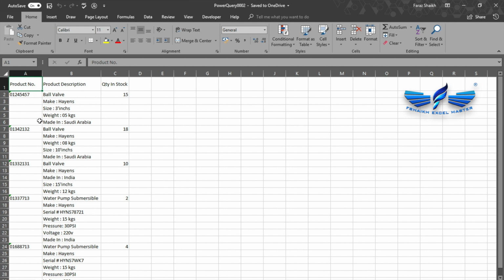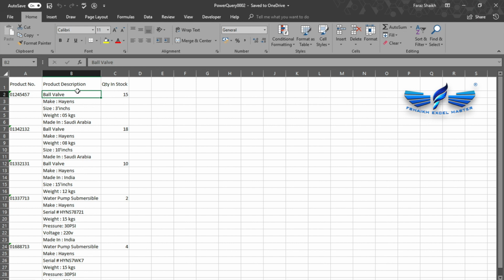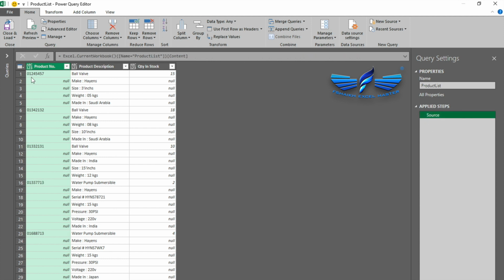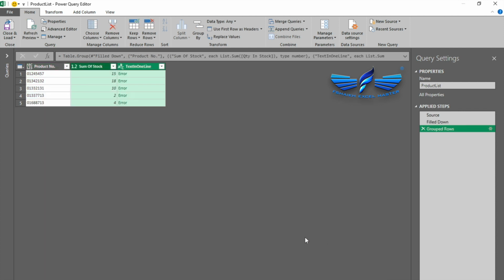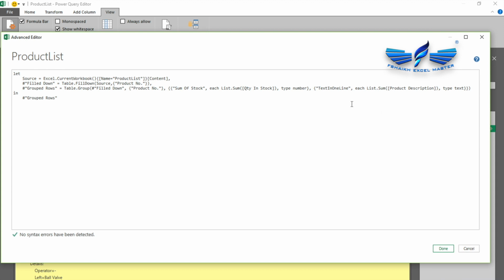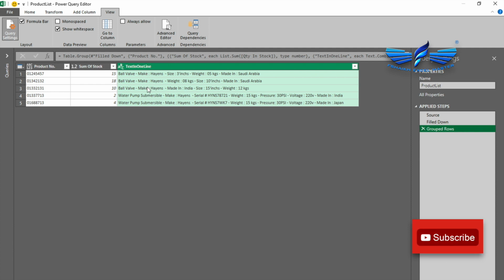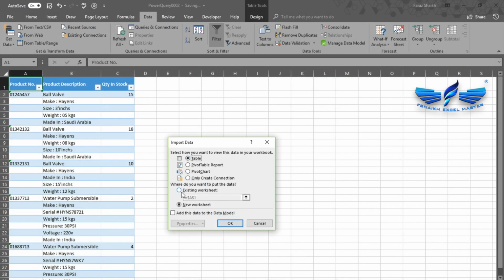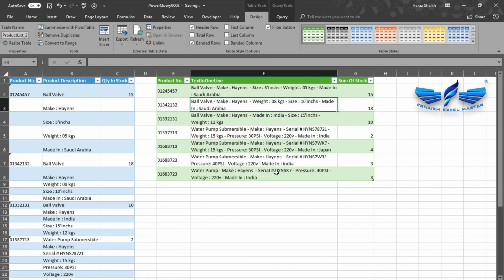How to Transform Multiple Row Data into A Single Row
In this video, we will learn how to transform multiple row data into a single row without writing and VBA code and I know if you ask anyone as will macro for such kind of data transformation.
Excel Power Query can handle it smoothly. let do it!!

00:00 Introduction
00:45 Understanding the Problem Scenario
01:25 Demo
05:15 End Screen